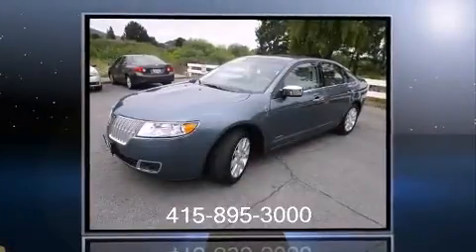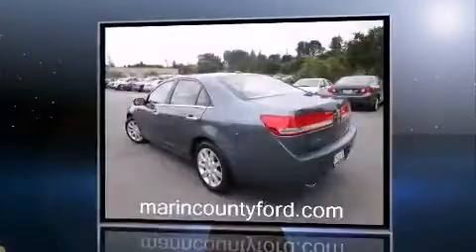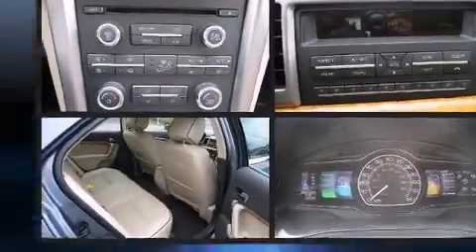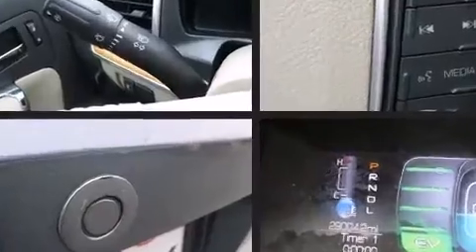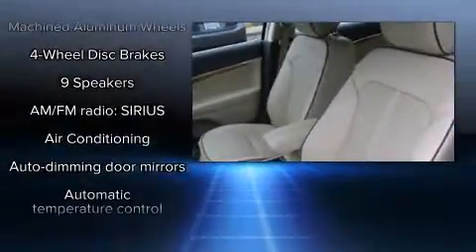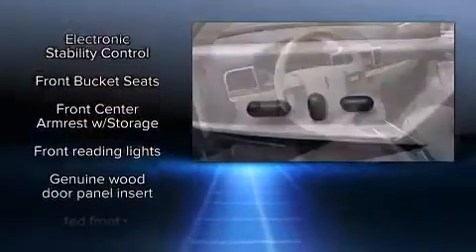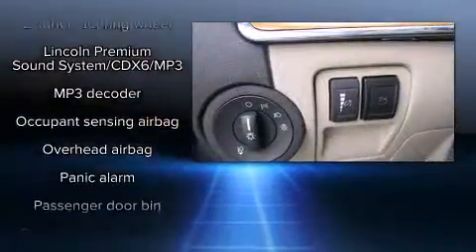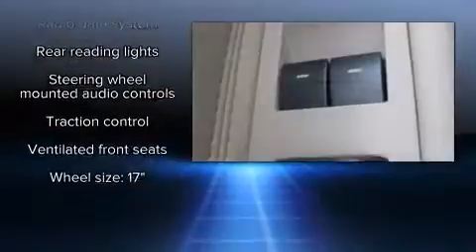2012 Lincoln MKZ Hybrid Hybrid in Novato, CA 94945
Climb inside the 2012 Lincoln MKZ Hybrid. With less than 30,000 miles on the odometer, this 4 door sedan prioritizes comfort, safety and convenience. Under the hood you'll find a 4 cylinder engine with more than 150 horsepower, and for added security, dynamic Stability Control supplements the drivetrain. Lincoln infused the interior with top shelf amenities, such as: front and rear reading lights, variably intermittent wipers, a power seat, automatic dimming door mirrors, heated and ventilated seats, power door mirrors and heated door mirrors, and remote keyless entry. Lincoln also prioritized safety and security by including: dual front impact airbags with occupant sensing airbag, front SIDE impact airbags, traction control, brake assist, a security system, and 4 wheel disc brakes with ABS. This car was designed with safety in mind, allowing you to drive with even greater assurance. Our aim is to provide our customers with the best prices and service at all times. Please don't hesitate to give us a call.